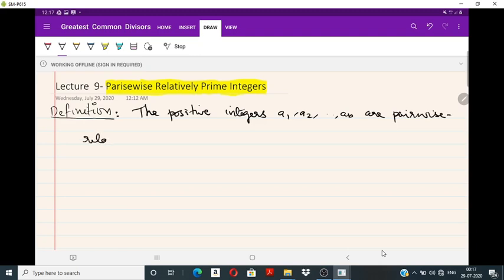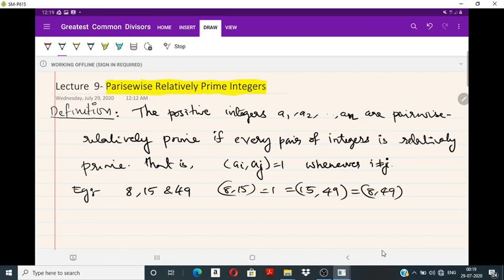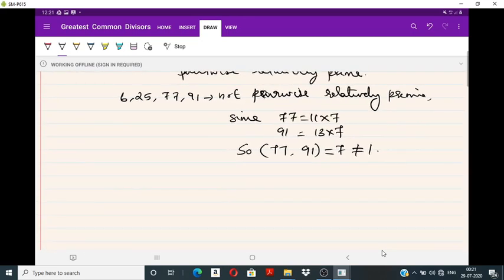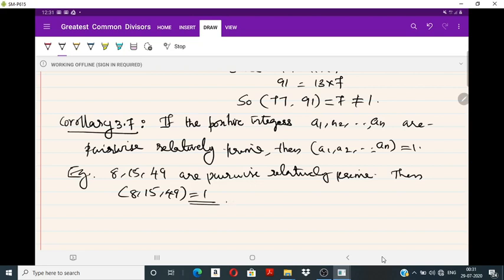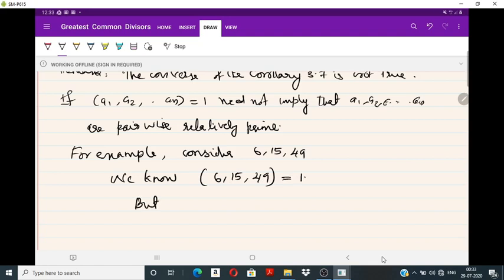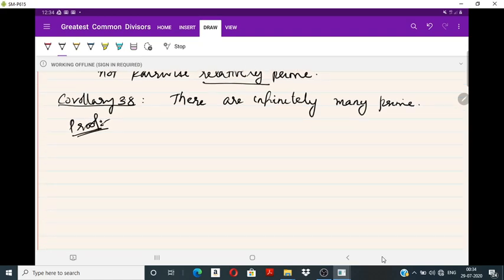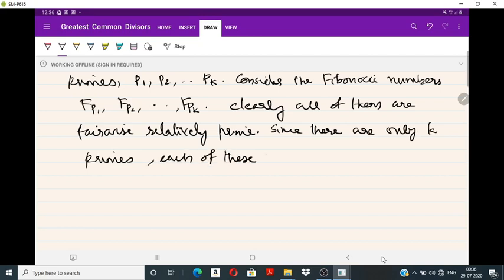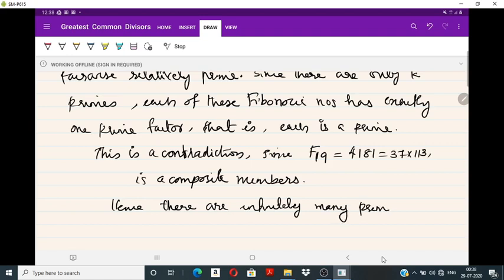Lecture 9- Pairwise Relatively Prime Integers- Number Theory